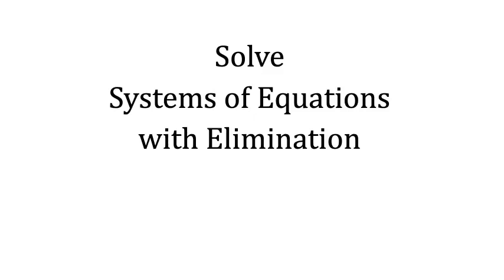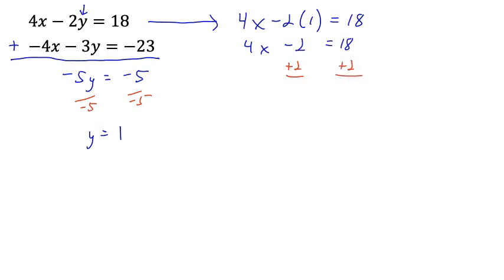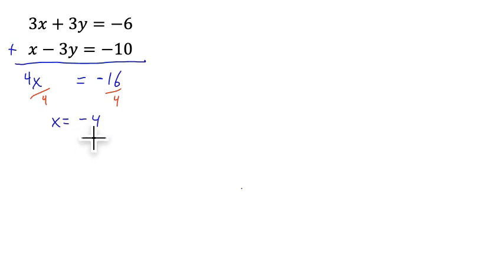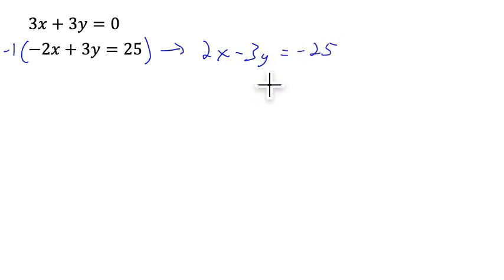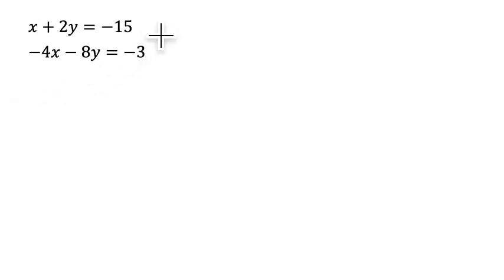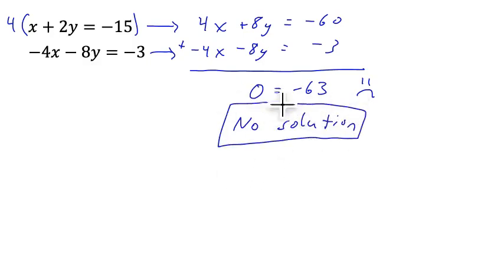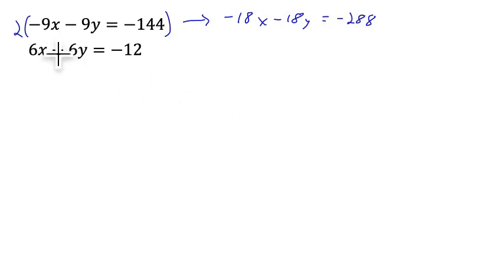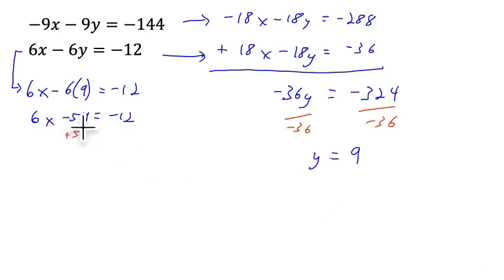Solve Systems of Equations with Elimination